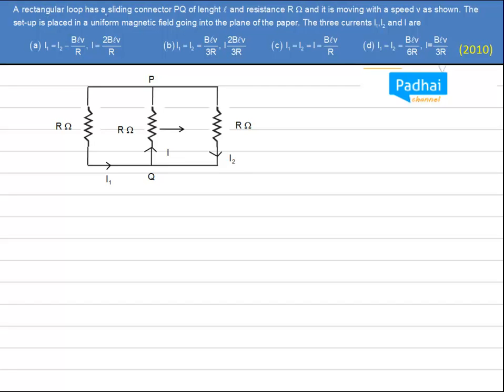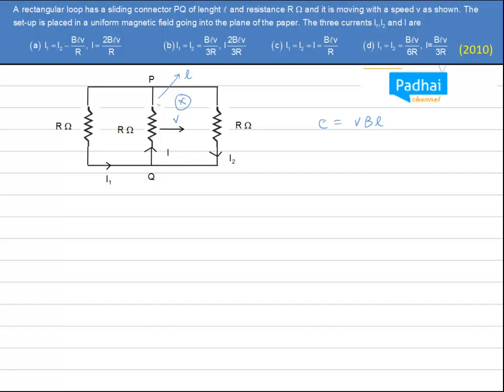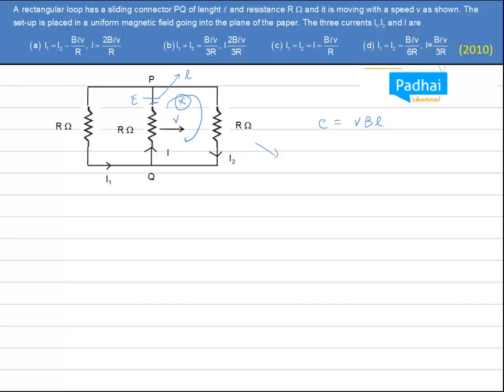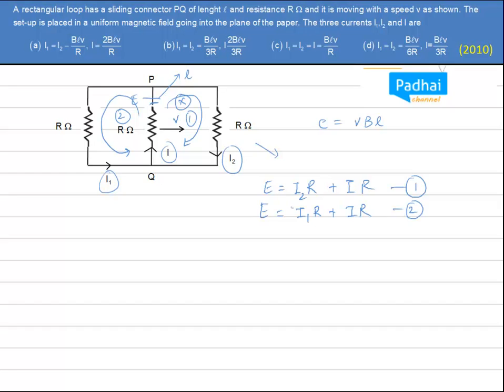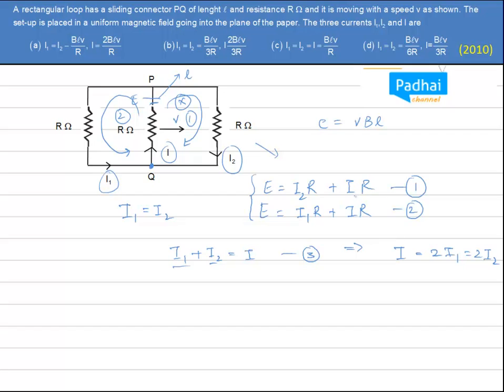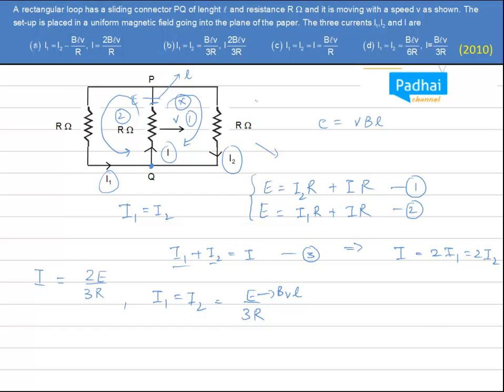AIEEE Electricity 2010